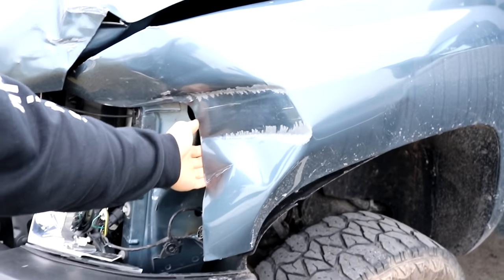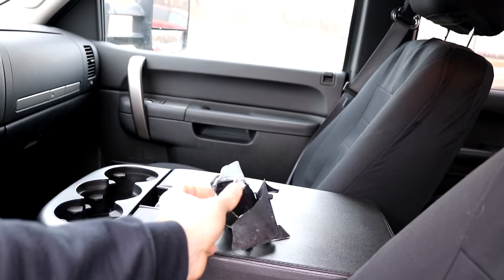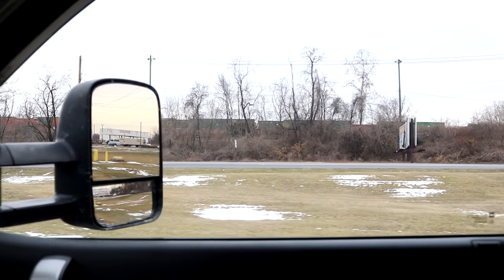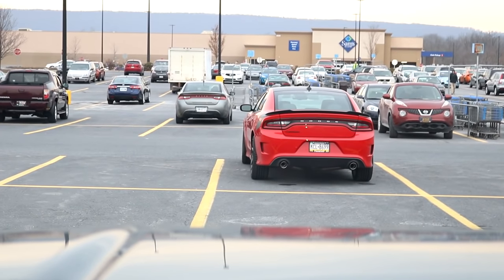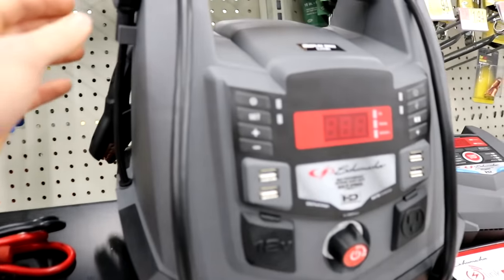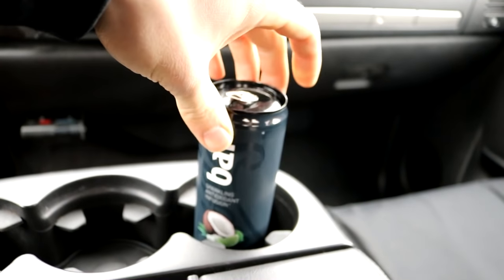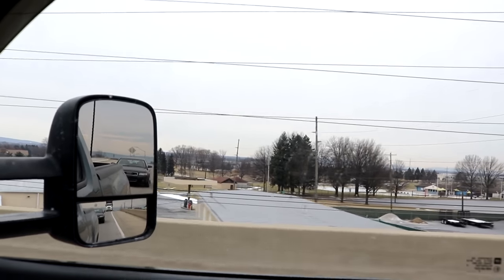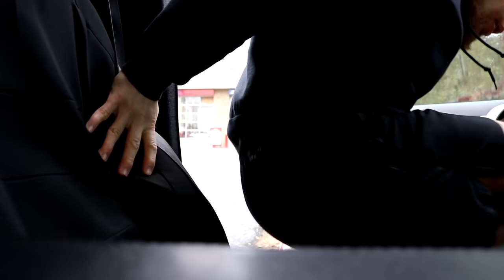MESSED UP THE CUMMINS WITH PURE NEGLECT...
Right when you thought I learned my lesson the first time, I messed up the Cummins again with utter neglect. I figured out the problem and I quashed it.